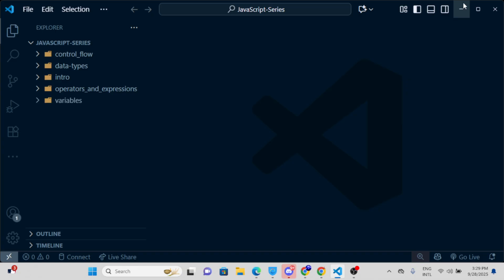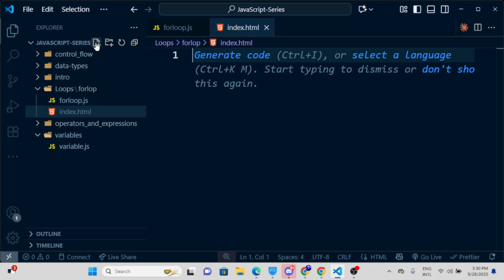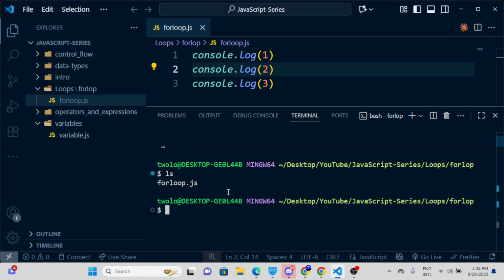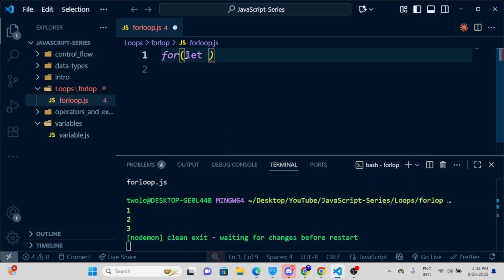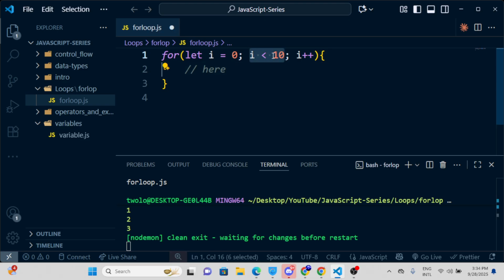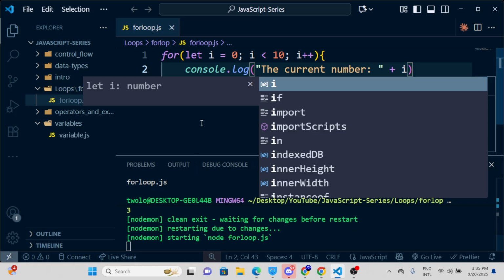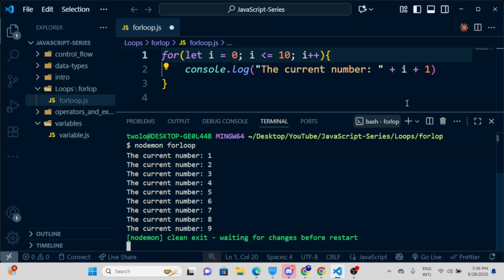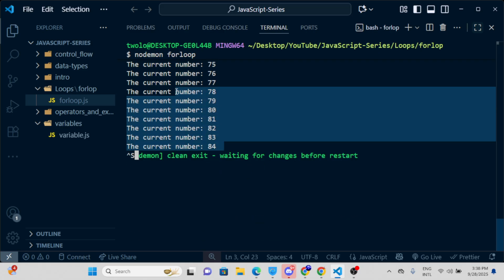For Loop in JavaScript | Complete Tutorial for Beginners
Learn how to use for loops in JavaScript! This comprehensive tutorial covers:

✅ Syntax and structure of for loops
✅ Best practices for JavaScript loops

Perfect for JavaScript beginners and those looking to master fundamental programming concepts.

📢 Share with friends learning JavaScript!